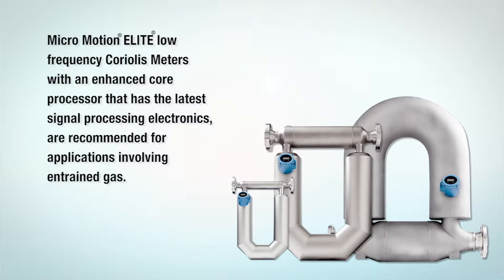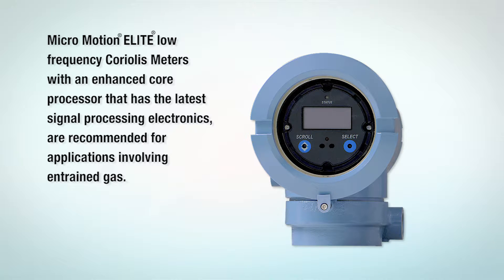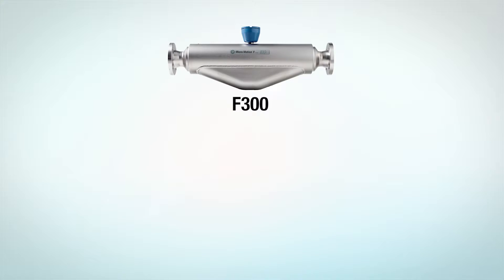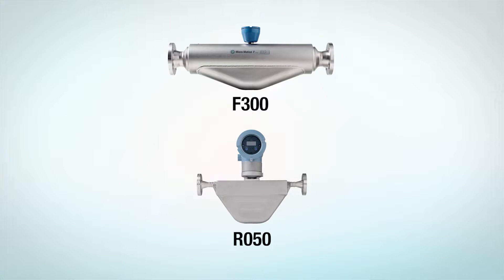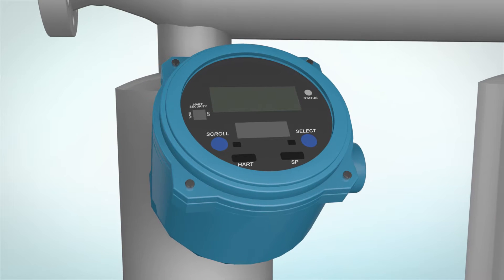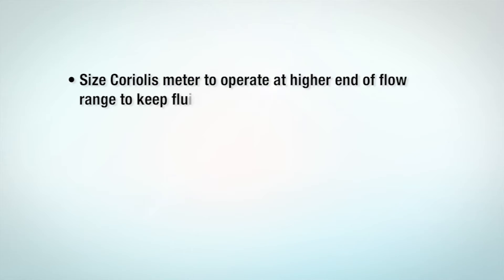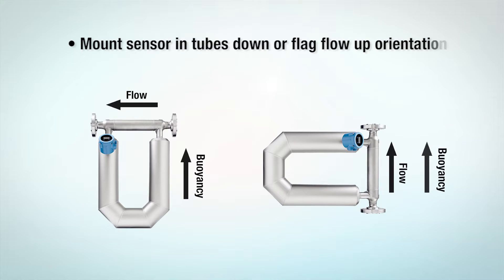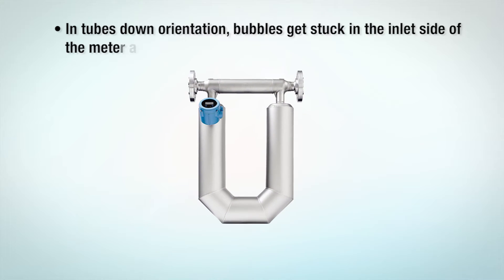Coriolis Meter application recommendations for Two-Phase flow (entrained gas)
Third in a series how entrained gas can affect a Coriolis flowmeter and the recommendations for different applications.